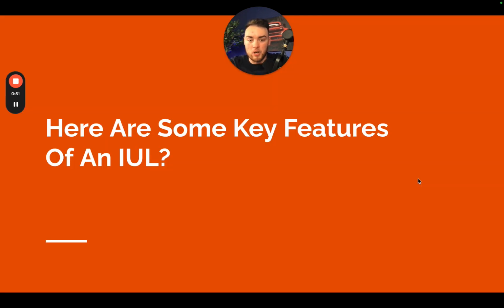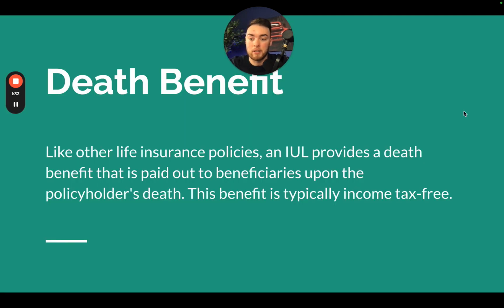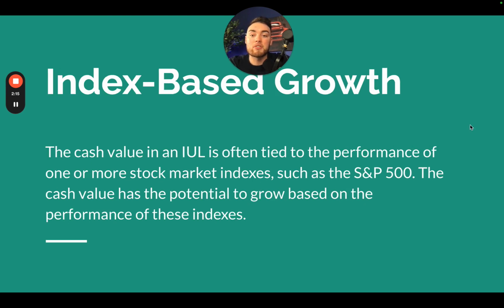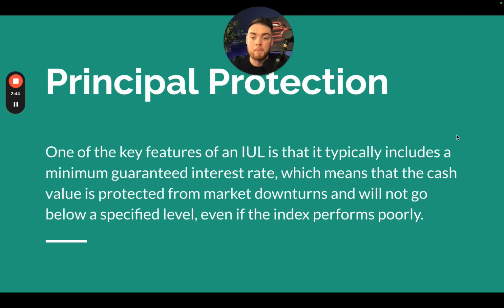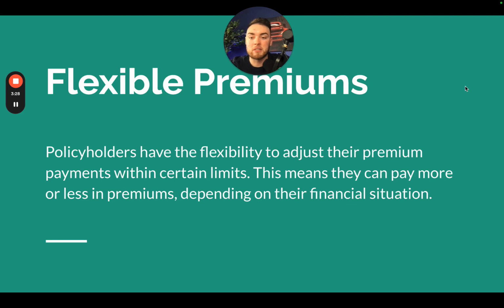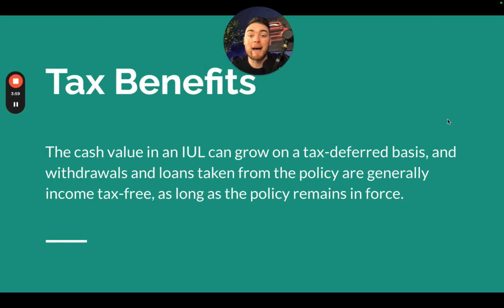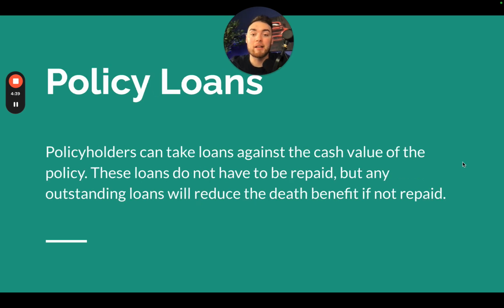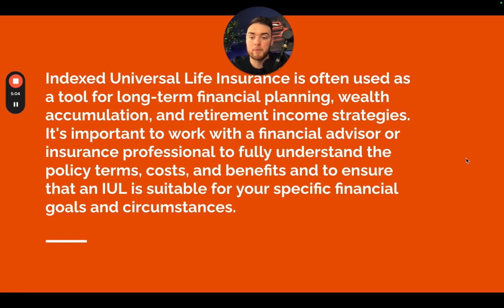What Is The Enhanced Asset™(IUL)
In this video, I break down what an IUL is and how it works in its simplest form. For a more in-dept video I'd recommend watching the linked video below